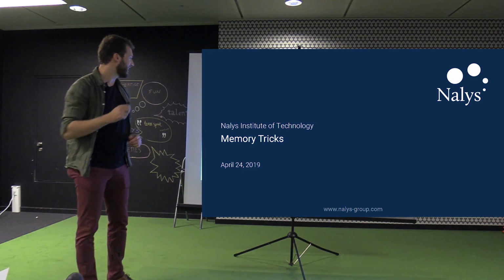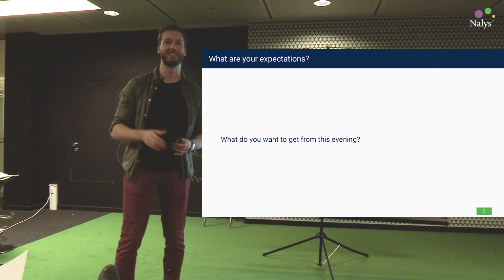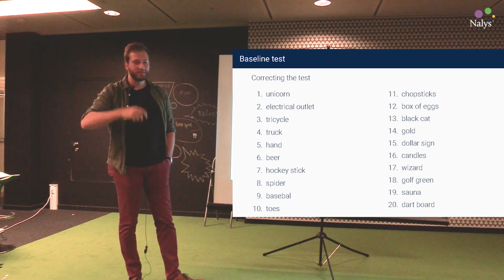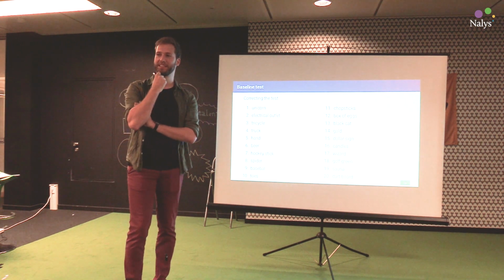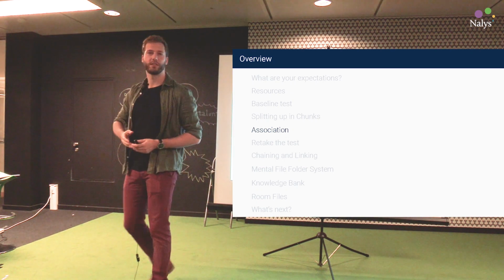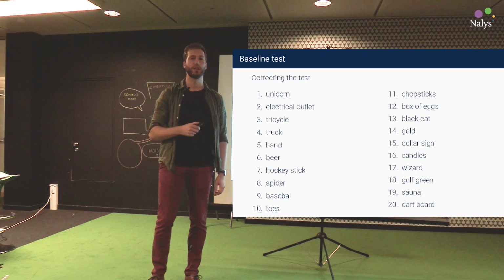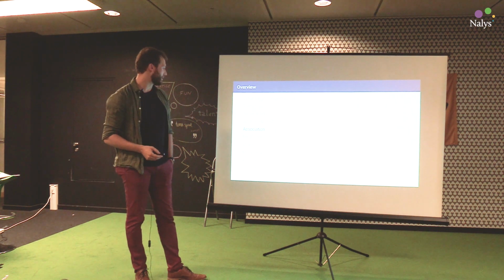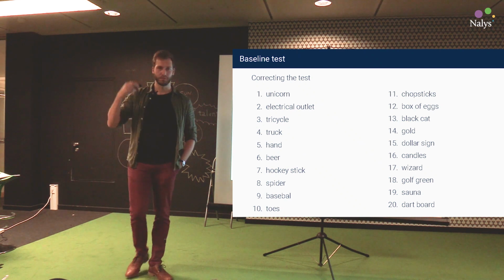How to remember everything Part 1: Link and Association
During an evening workshop, Bruno, a Nalys expert, talks about Memory tricks and how to remember information faster and better.

In this first Part he talks about making associations between words and numbers to remember a list of words in the right order. He also talks about associations between words and images to make a story.

This workshop is based on a training by Tom Weber available